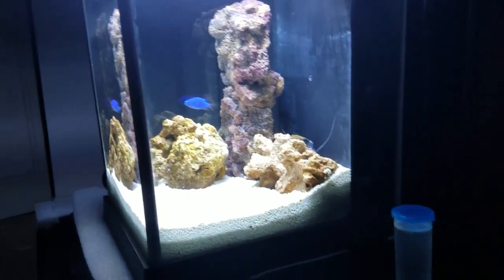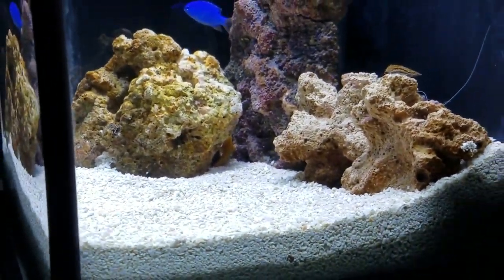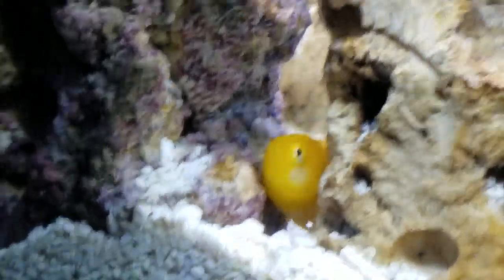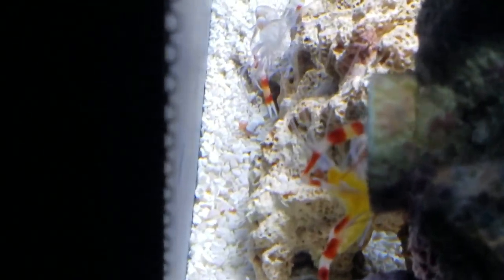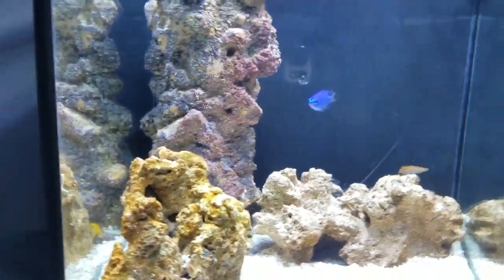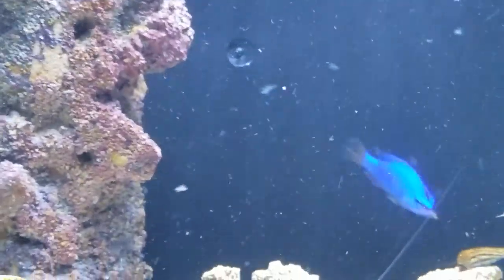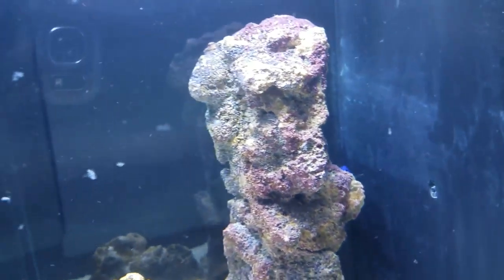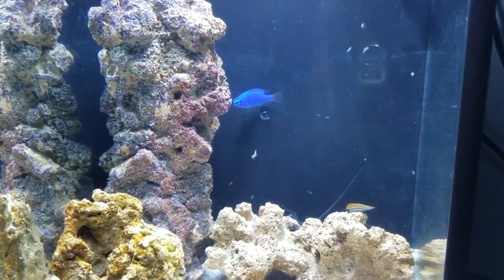Project Pico Fluval Spec 3 Day 6 New critters